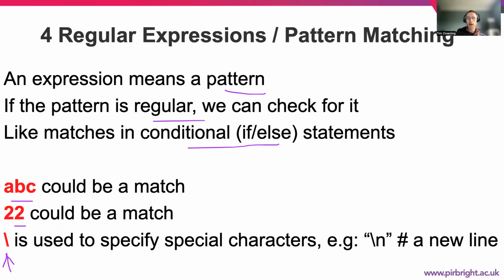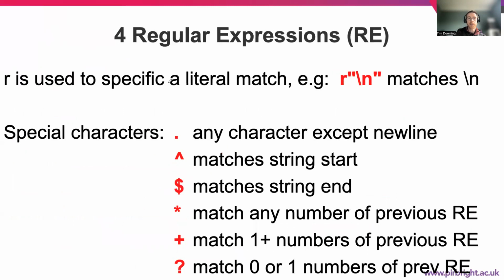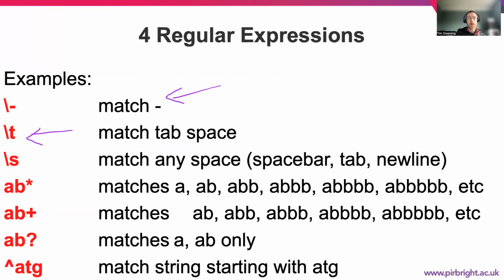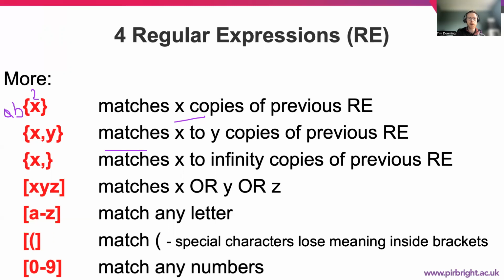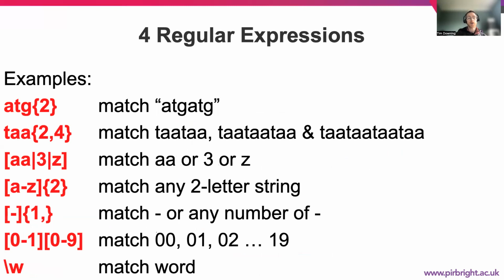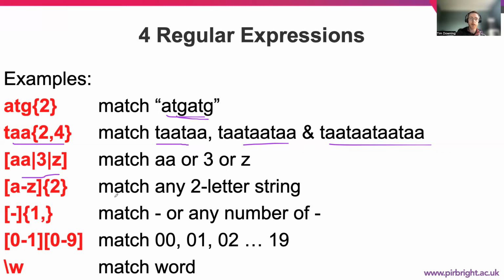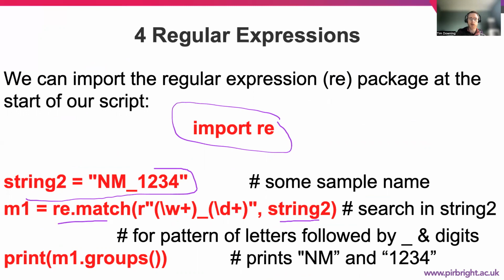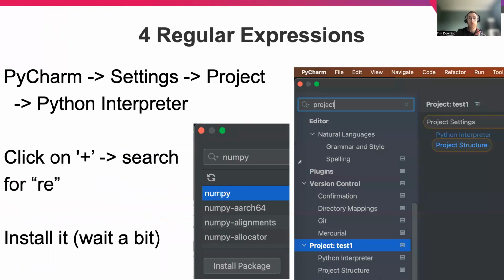B06 Using Python Packages 4 Regular Expressions